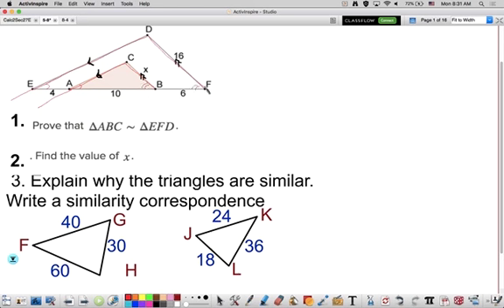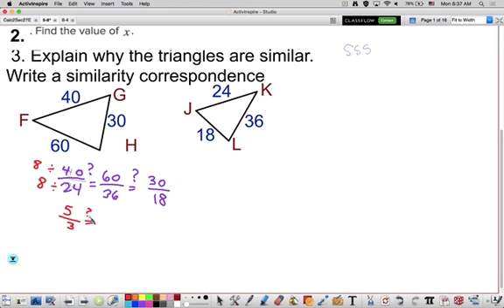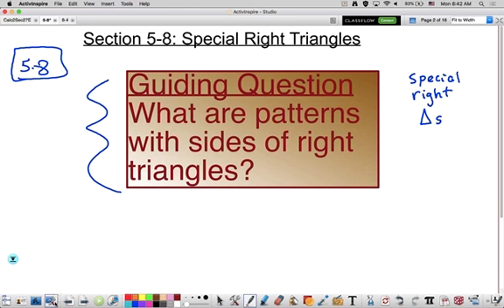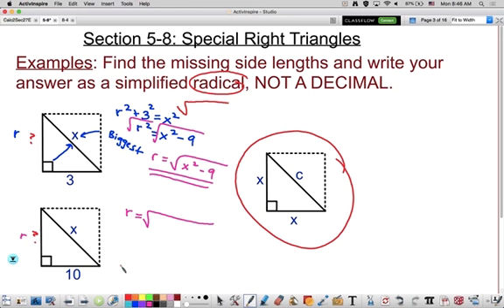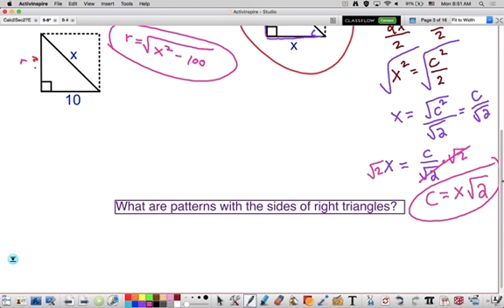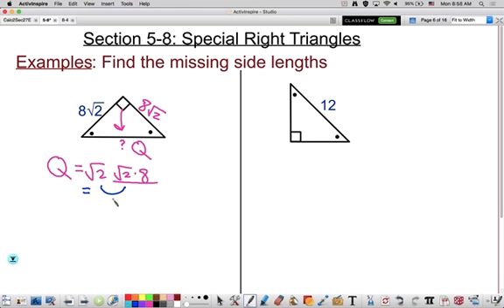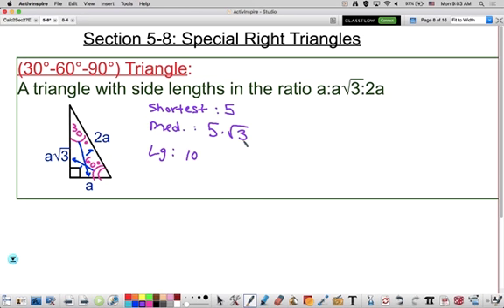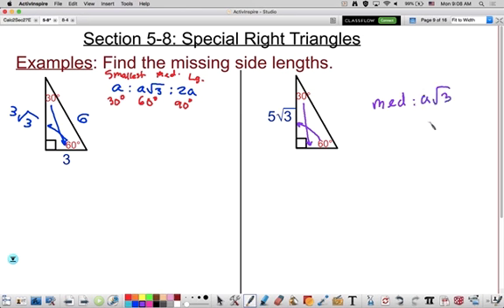5.8 Special Right Triangles